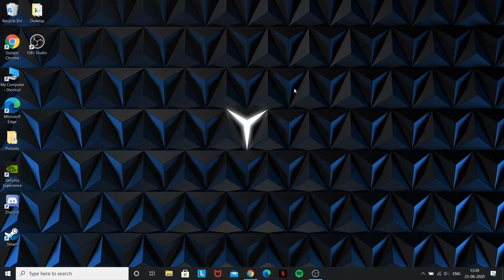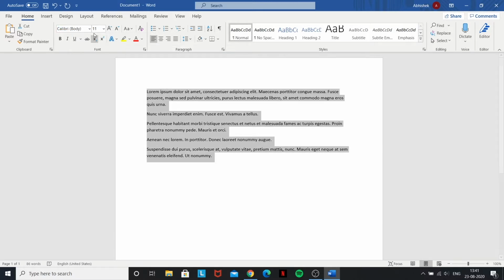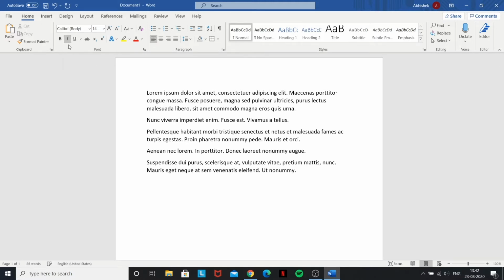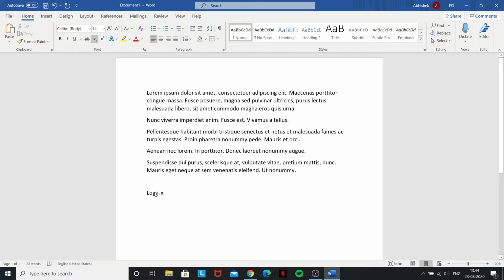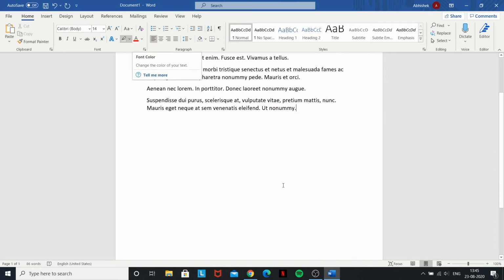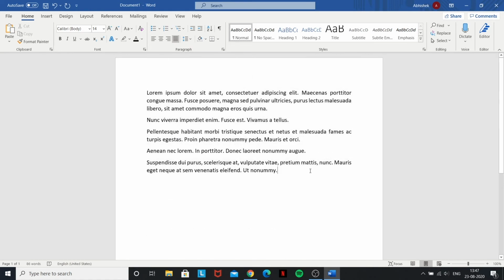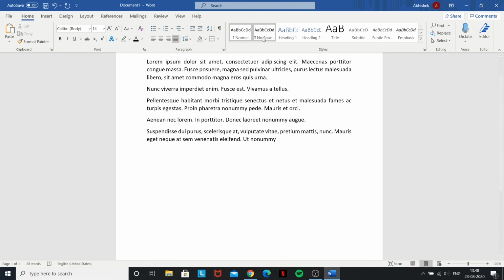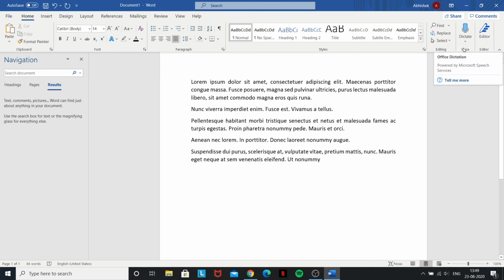How to use MS Word (Part 1) ? A Guide to Online Teaching.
How to use MS Word ( Part 1) ?
Name of the Speaker - Abhishek Mollera Singh
Teacher's Guide - ' A Guide to Online Teaching '